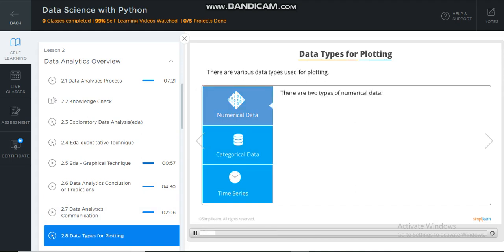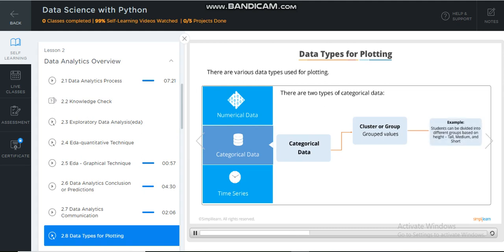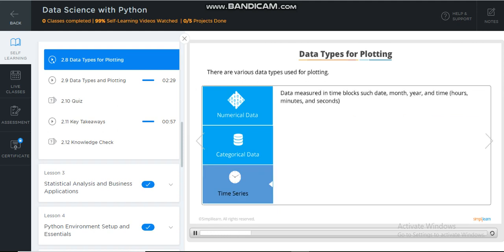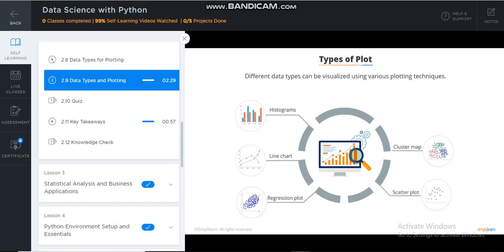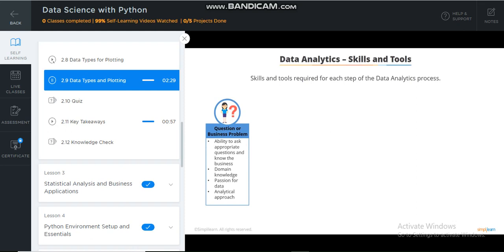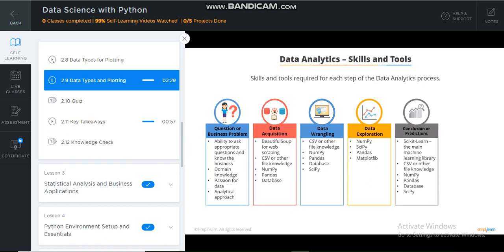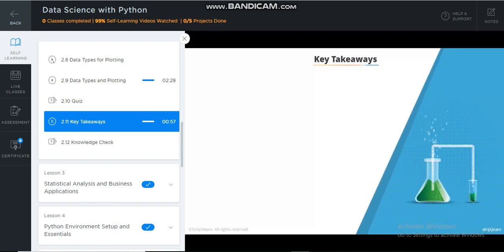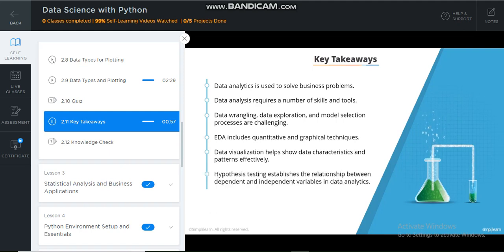DA Analytics 3